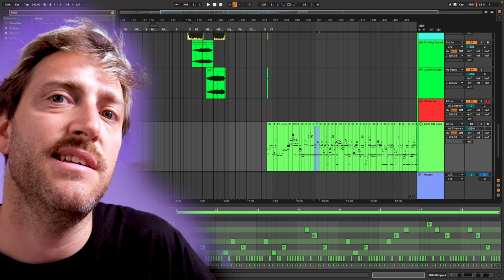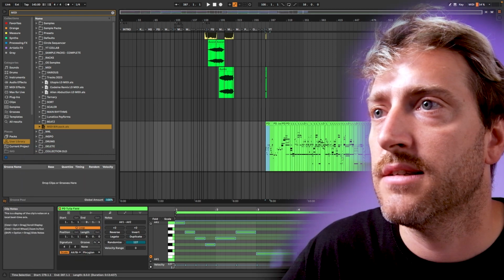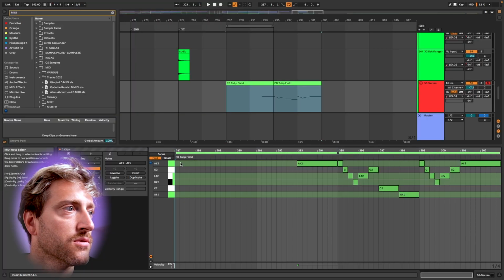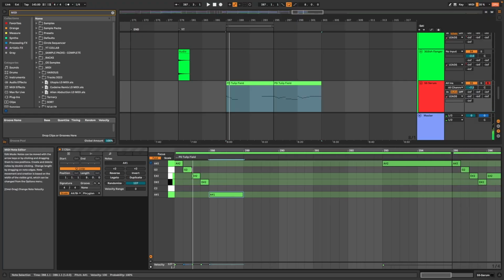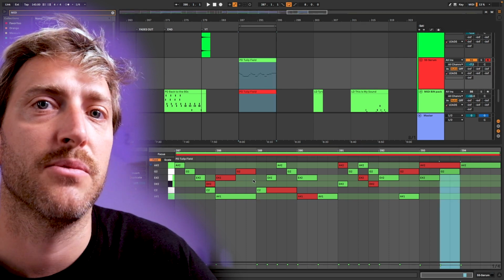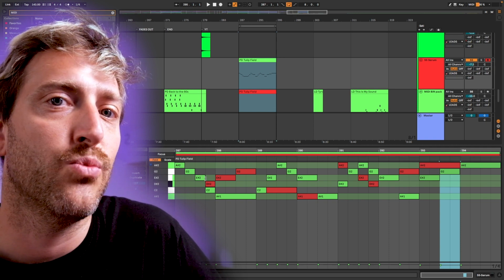How To Find The Right Melody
Troubling coming up with melodies and leads, for each preset there exists a formula which helps you to find the best suiting melodies.

Having trouble coming up with melodies and leads? Learn how each preset has a formula that can help you find the best-suiting melodies for your psytrance tracks. This tutorial provides practical techniques to unlock the potential of your presets and create captivating melodies and leads. Perfect for producers looking to enhance their music production skills and achieve professional results.

Preset Or Melody First: (0:00)
Where to Get MIDI: (1:46)
Try and Select Melodies: (5:43)
Creating our Melody: (10:24)
How to apply it: (14:35)